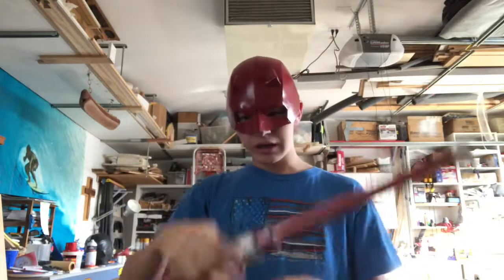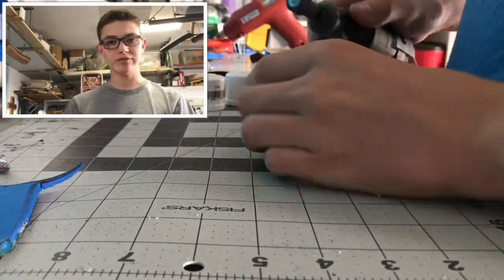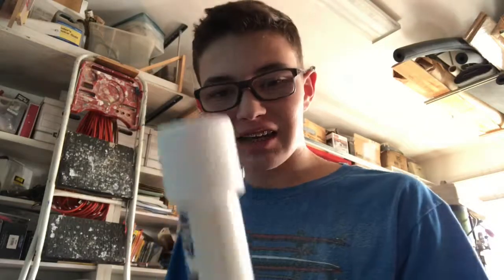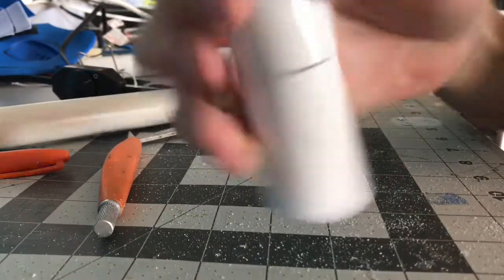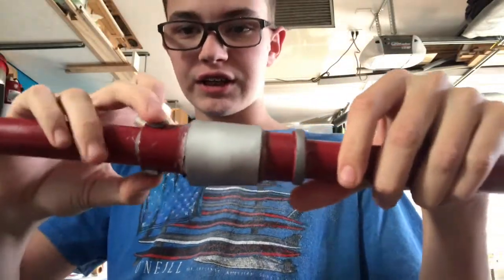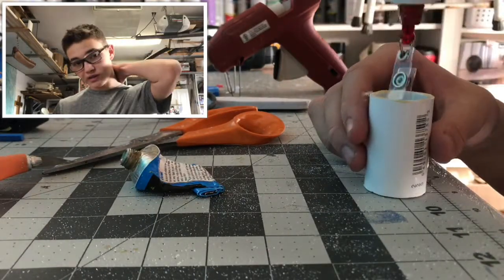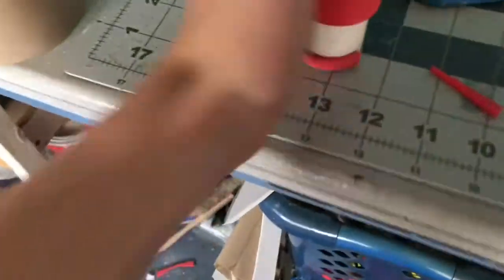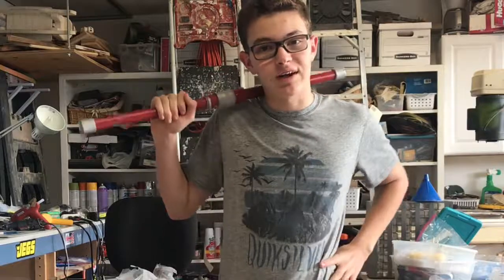Quick builds: daredevil billyclubs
This is so much fun